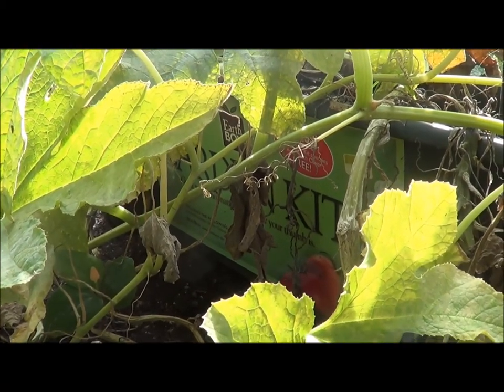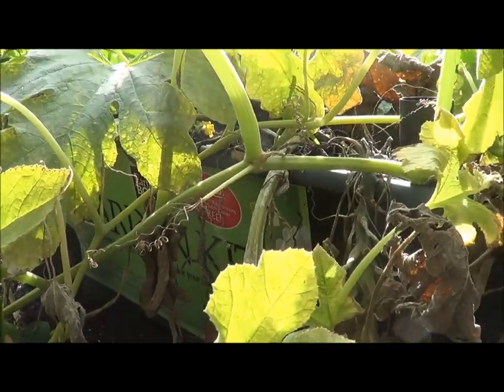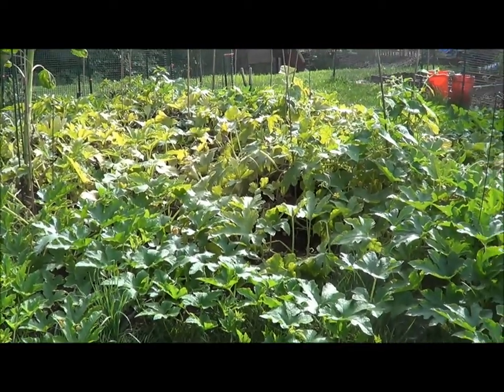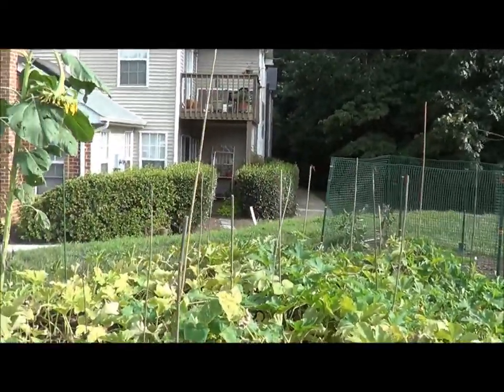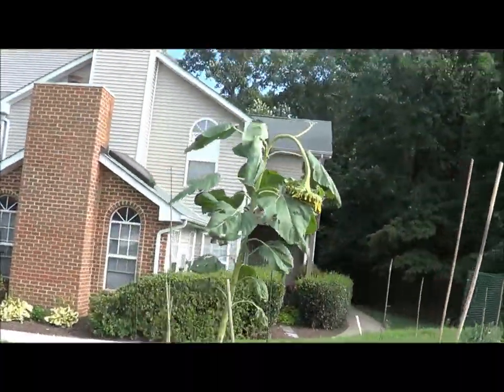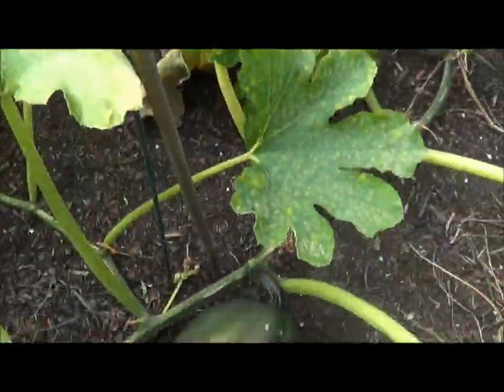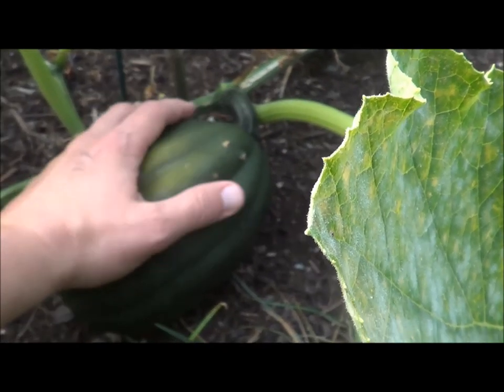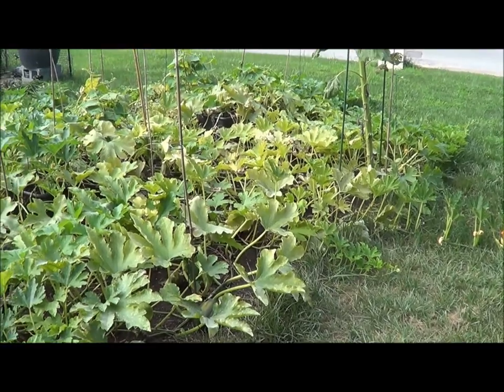Organic Acorn Squash Update (EarthBox)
This is an update on the organic acorn squash that we had on the deck.  We decided to give the earth box a try and we have really enjoyed the results we've seen with using it.  We have problems with moles in our yard and often times they have eaten the roots of our plants and killed them.  With the earth box, we haven't had any issues with the moles destroying our produce.  We will be buying more of these boxes for the next growing season they lend themselves well to the small space garden, urban garden and/or backyard homestead.  We had to move the earth box to the garden area because of the space the plants were taking up.  We have about 25 acorn squash growing with more small squash showing up regularly.  Were looking forward to sharing our squash and saving some for the winter.